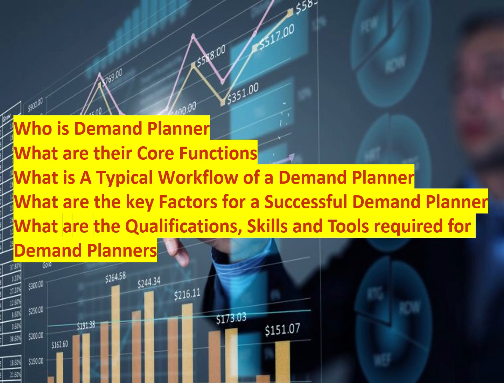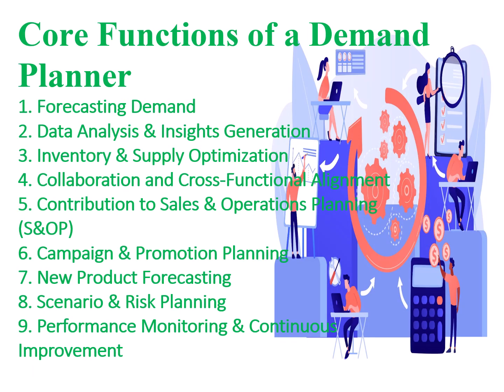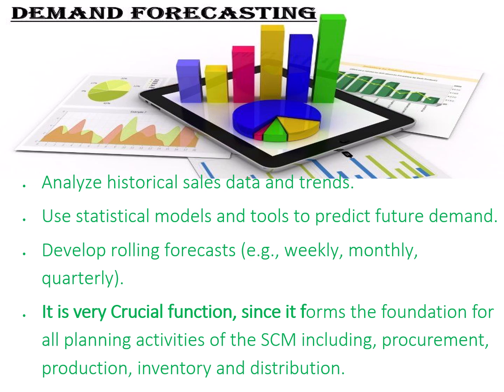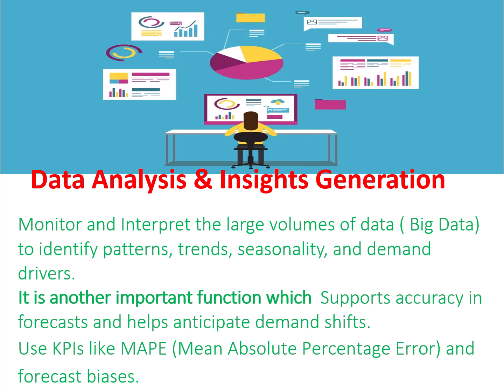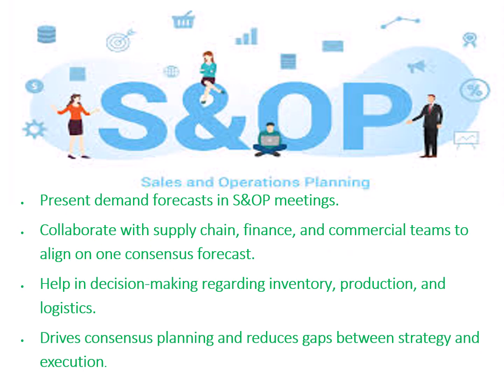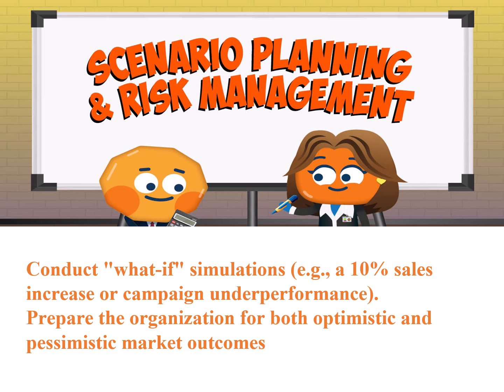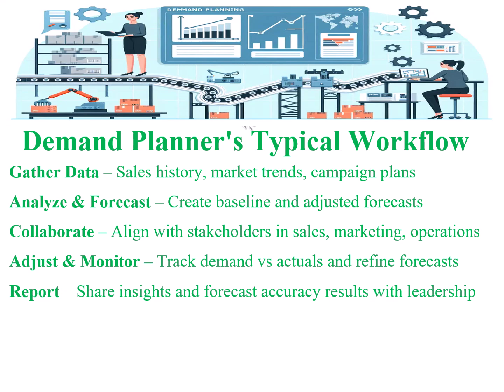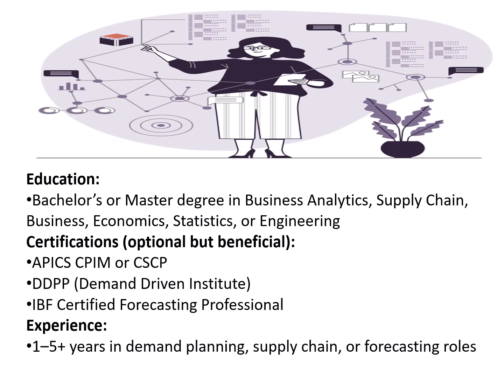ROLE OF DEMAND PLANNER IN SUPPLY CHAIN MANAGEMENT | DEMAND PLANNING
A Demand Planner plays a key role in supply chain management by forecasting customer demand for products and services. Their primary responsibility is to ensure that the organization is well-positioned to meet customer needs—delivering the right products, in the right quantities, at the right time—while keeping inventory and operational costs optimized.
Core Functions of a Demand Planner:-
1. Forecasting Demand
2. Data Analysis & Insights Generation
3. Inventory & Supply Optimization
4. Collaboration and Cross-Functional Alignment
5. Contribution to Sales & Operations Planning (S&OP)
6. Campaign & Promotion Planning
7. New Product Forecasting
8. Scenario & Risk Planning
9. Performance Monitoring & Continuous Improvement
Demand Planner's Typical Workflow:-
Gather Data – Sales history, market trends, campaign plans
Analyse & Forecast – Create baseline and adjusted forecasts
Collaborate – Align with stakeholders in sales, marketing, operations
Adjust & Monitor – Track demand vs actuals and refine forecasts
Report – Share insights and forecast accuracy results with leadership
Key Success Factors:-
Historical data should be Clean and relevant.
There should be Strong collaboration with Sales & Marketing
Have the Ability to adjust quickly based on market response
Also have Documented assumptions and transparency
Qualification for Demand Planners:-
Education:
Bachelor’s or Master degree in Business Analytics, Supply Chain, Business, Economics, Statistics, or Engineering
Certifications (optional but beneficial):
APICS CPIM or CSCP
DDPP (Demand Driven Institute)
IBF Certified Forecasting Professional
Experience:
1–5+ years in demand planning, supply chain, or forecasting roles
Expertise  in Tools Used by Demand Planners:-
Excel (advanced): Formulas, PivotTables, charts
Forecasting platforms: SAP IBP, Oracle Demantra, Anaplan, o9, Blue Yonder
Data tools: Power BI, Tableau, SQL
ERP systems: SAP, Oracle, Microsoft Dynamics
Key Skills for a Demand Planner:-
Strong analytical and statistical thinking
Excellent communication and collaboration
Solid business acumen and supply chain knowledge
Attention to detail
Ability to solve problems amid uncertainty
Conclusion:-
The Demand Planner is a strategic partner in achieving supply chain efficiency and responsiveness. Through accurate forecasting, data analysis, and collaboration, they help maintain optimal inventory levels, minimize waste, and enhance customer satisfaction.
In an ever-changing market, their ability to anticipate trends, manage risks, and drive informed decisions directly contributes to business resilience and competitiveness. A skilled demand planner ensures that the right products reach the right place, at the right time, and at the right cost—ultimately enhancing the organization’s agility and success.